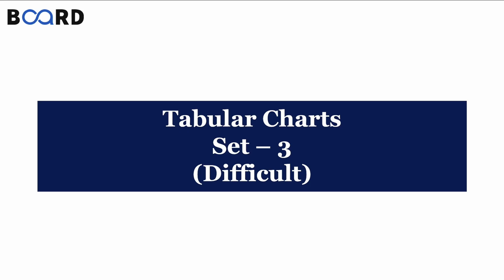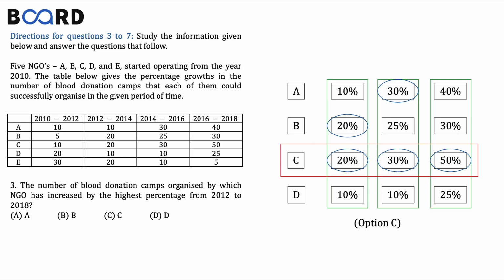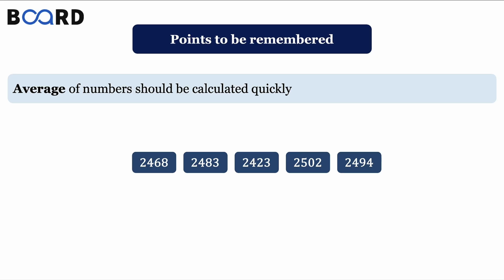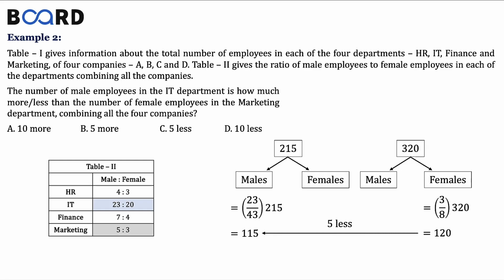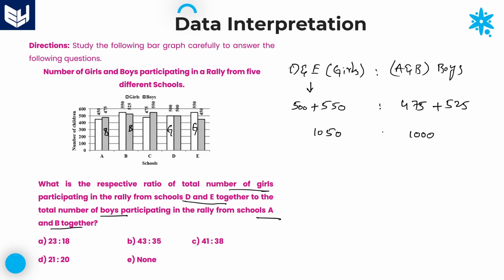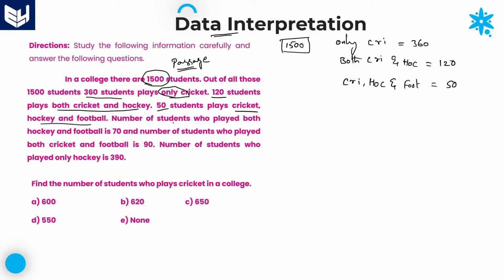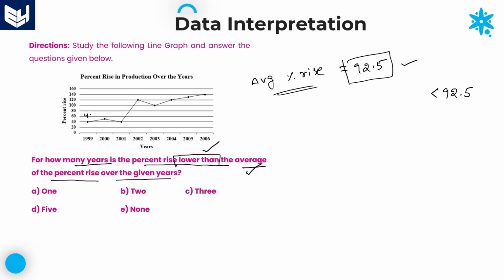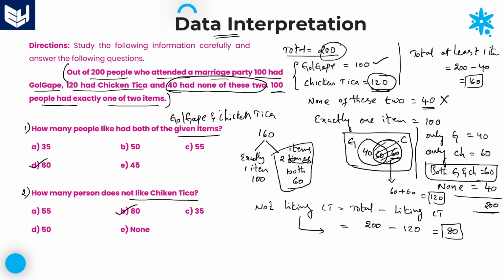Data Interpretation & Logical Reasoning | CAT, Bank & SSC 🚀 (2026)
📊 Master Data Interpretation (DI), Data Sufficiency (DS), and Logical Reasoning with this complete aptitude preparation course by Board Infinity.

Whether you're preparing for CAT, XAT, SNAP, NMAT, C
🎓 TECH ACADEMY | Master Code, Tools & Tech